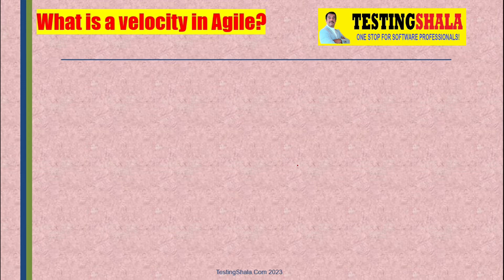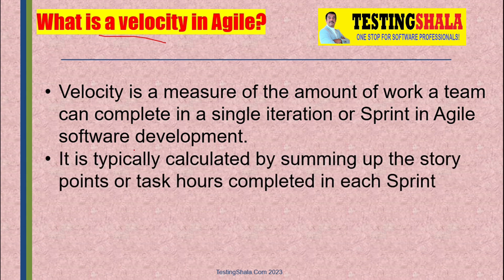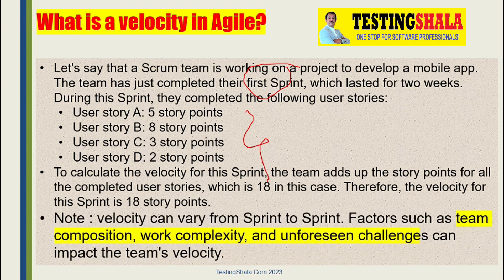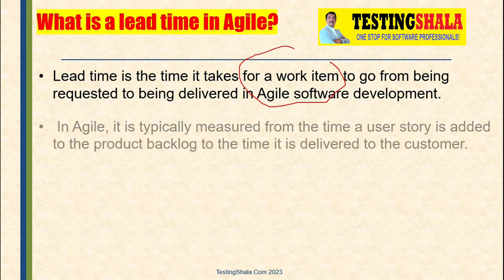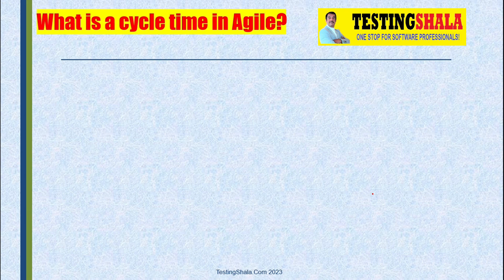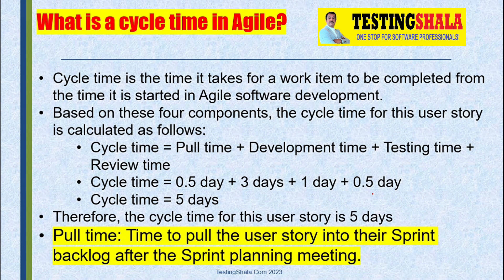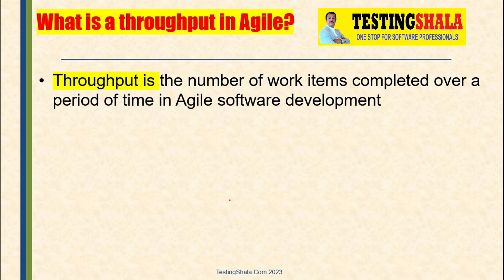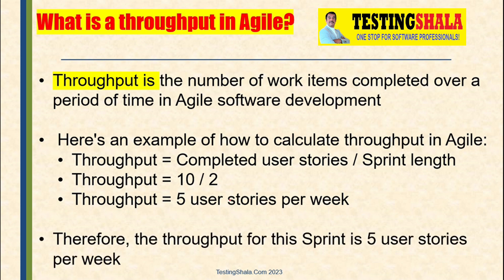what is velocity - lead time - throughput & cycle time in agile and how it is measured with example